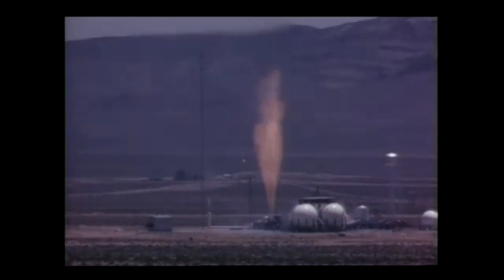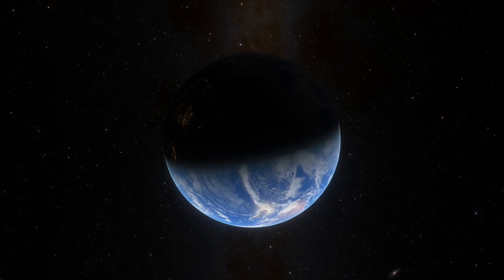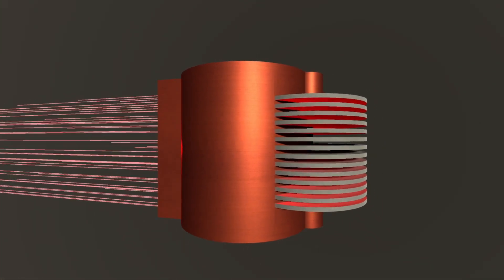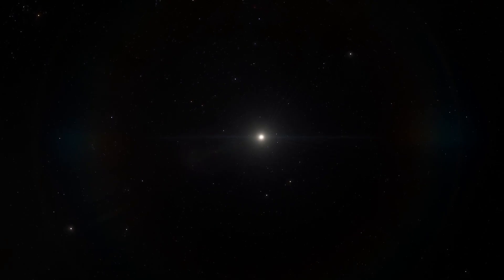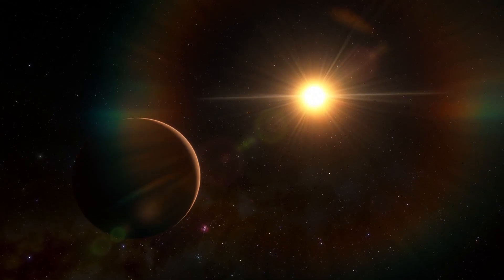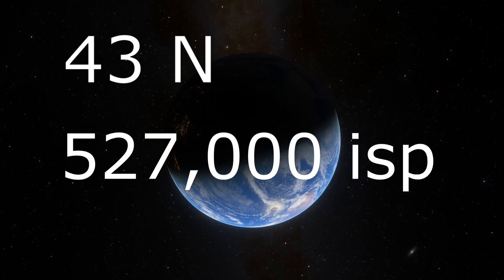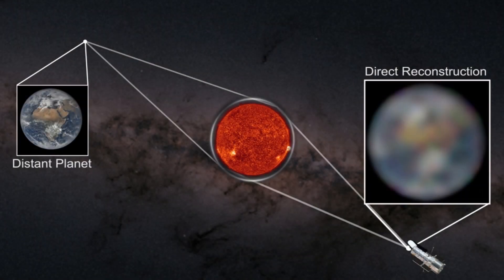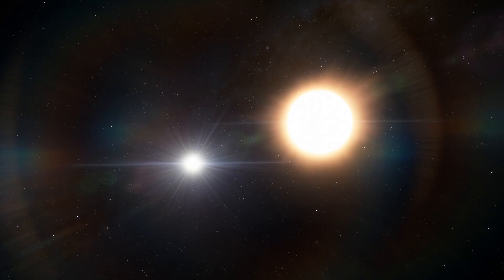Fission Fragment Rockets - Can they make interstellar travel possible?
Fission fragment rockets are an engine concept that can be built today with modern technology, offering very impressive performance. Could they be used for interstellar travel?

I felt I talked too fast recording this one. I would recommend subtitles.

3D print model shop